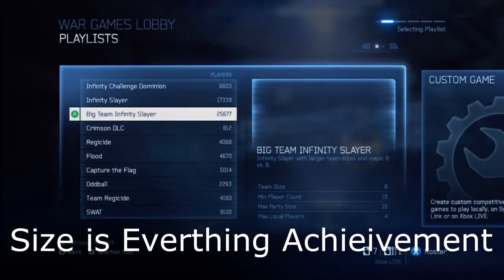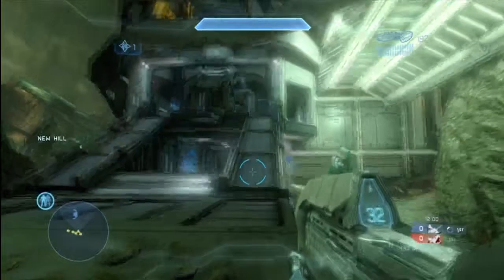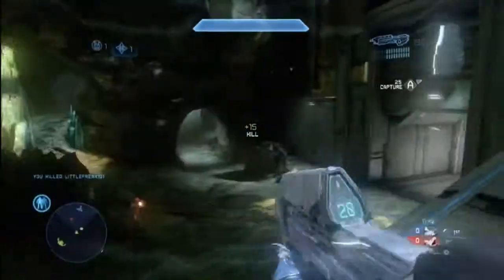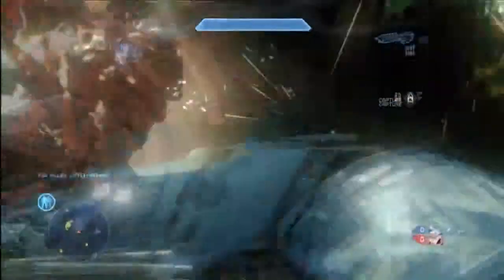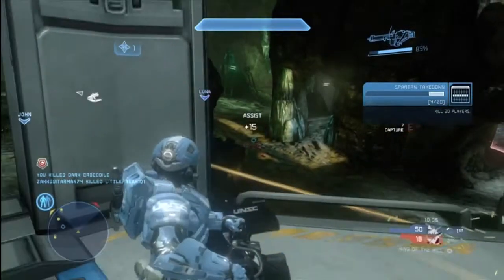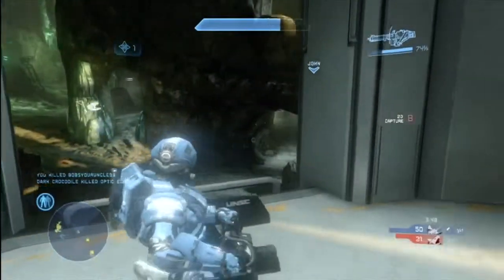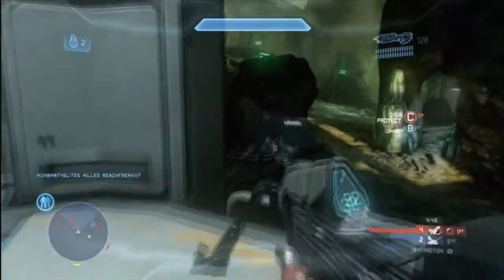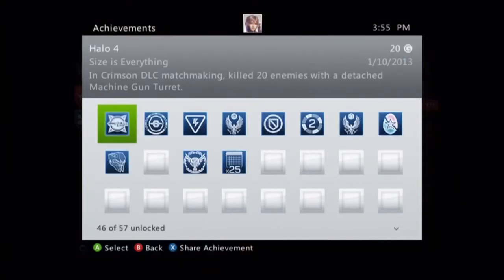Halo 4 -Size is Everything Achievement Guide - Crimson Map pack DLC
This is the achievement guide for Size is Everything in Halo 4 Crimson Map pack DLC